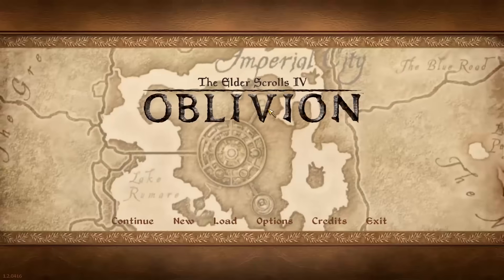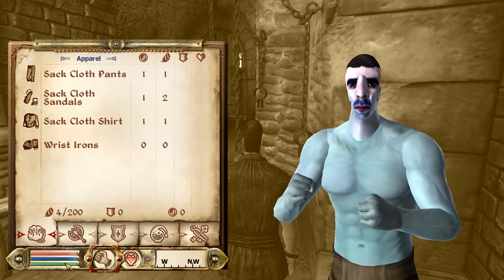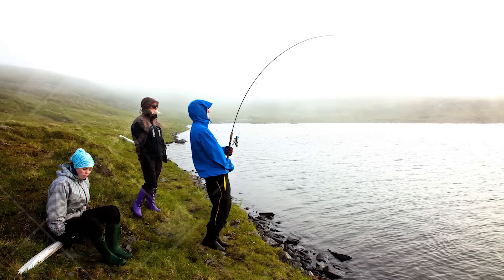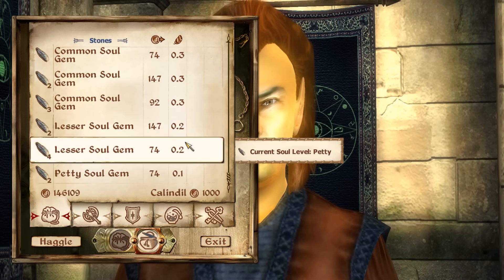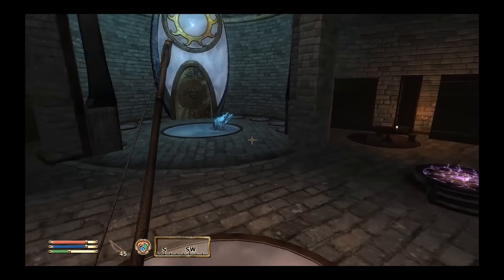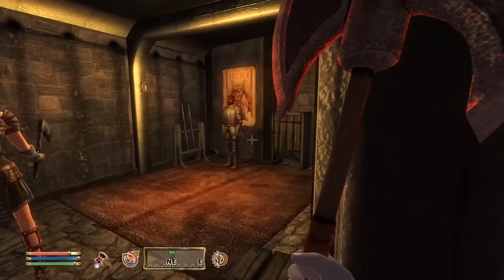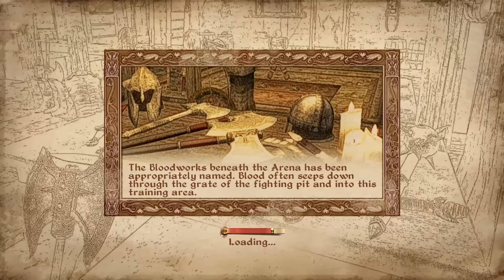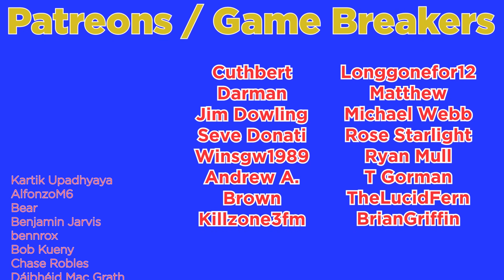ELDER SCROLLS OBLIVION IS A PERFECTLY BALANCED GAME WITH NO EXPLOITS - Excluding Unlimited Stats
Hello There Ladies And Gentlemen. Today we are playing a classical RPG Adventure game called The Elder Scrolls IV Oblivion, The Follow up to the amazing RPG game Morrowind. Many would say that this is a perfectly balanced game with no exploits however today I will be using an exploit to glitch out the chameleon stat in the game as well as infinite gold exploits. Oh and a healthy dashing of item duplication and flying! So sit back relax and enjoy this funny montage!

So sit back relax and enjoy this Elder Scrolls Oblivion challenge!

Title: ELDER SCROLLS OBLIVION IS A PERFECTLY BALANCED GAME WITH NO EXPLOITS - Excluding Unlimited Stats

Last Oblivion Video Title: ELDER SCROLLS OBLIVION IS A PERFECTLY BALANCED GAME WITH NO EXPLOITS - Excluding Invisibility Only

☕️ Yorkshire Tea GOLD (BIG BOX) ☕️
US UK

🫖TEAPOT🫖
US UK

US UK

🖥️ MY MONITOR (Asus 27”)🖥️
UK US

If you’d rather pick it up from you local Tesco, please do!